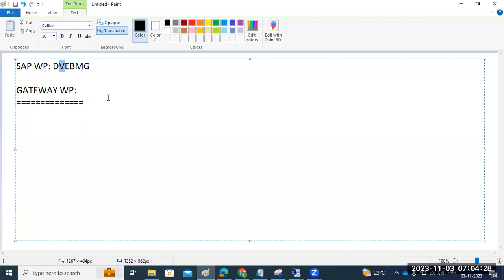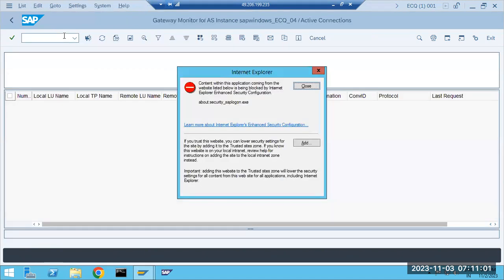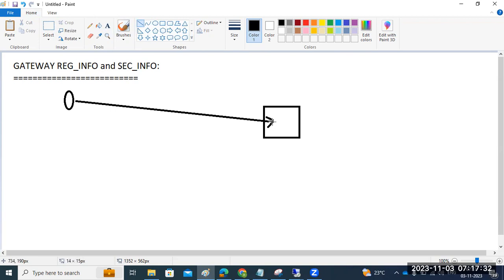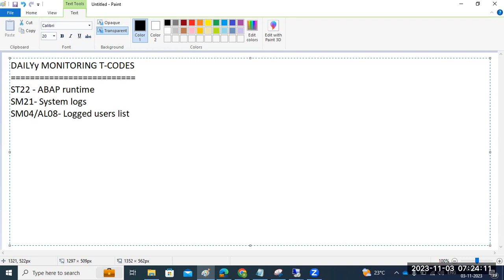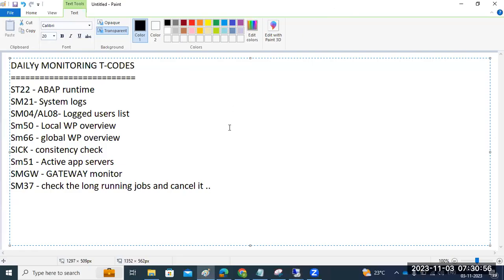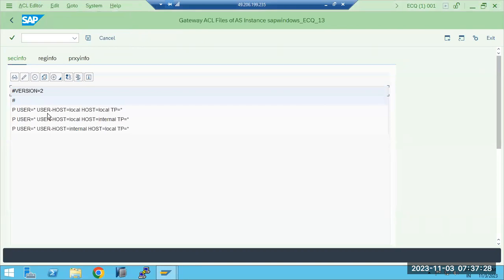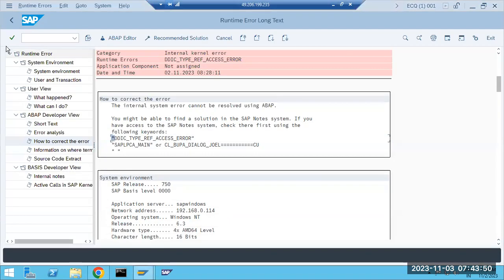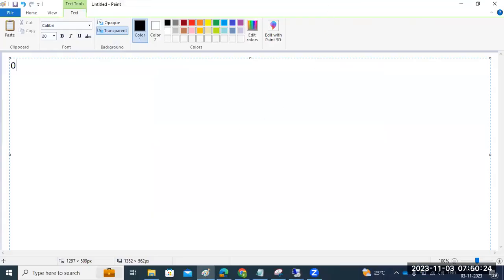SAP GATEWAY WP - SMGW